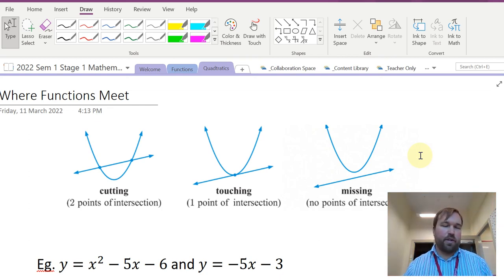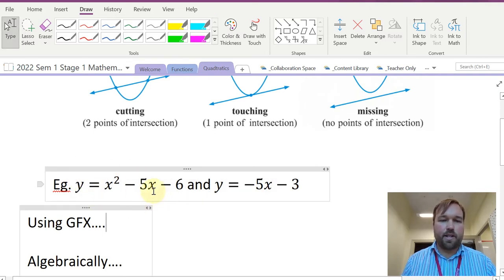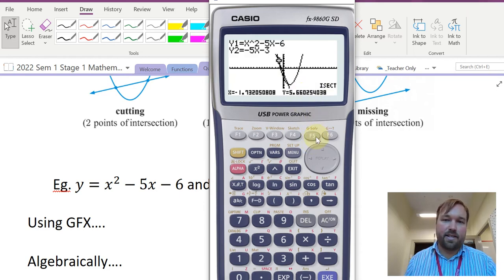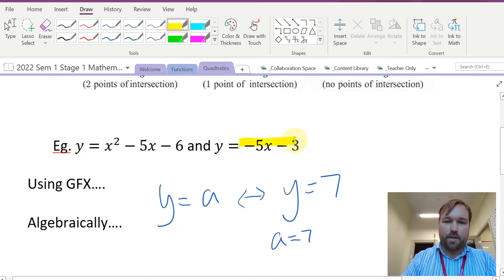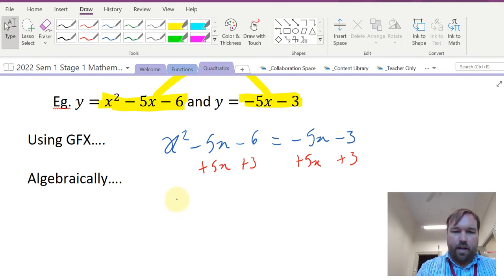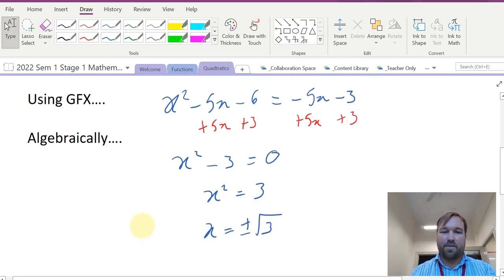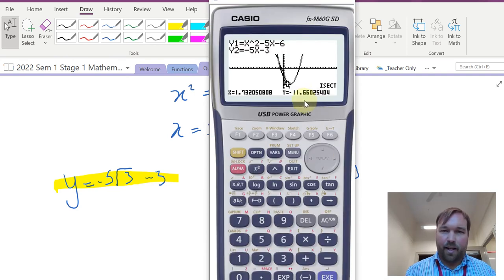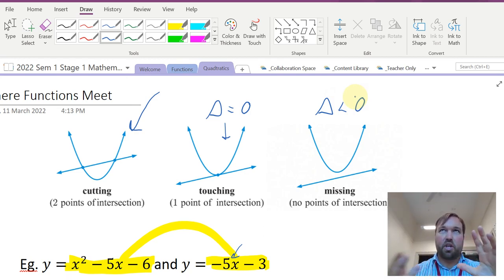Where Lines Intersect